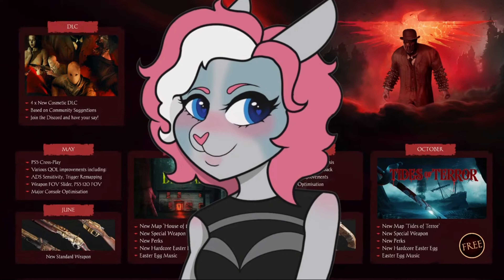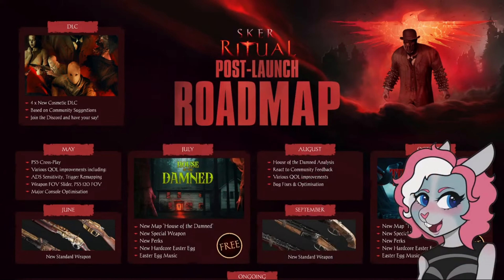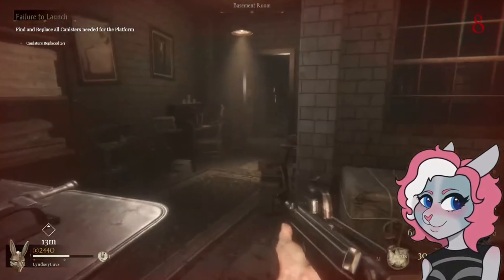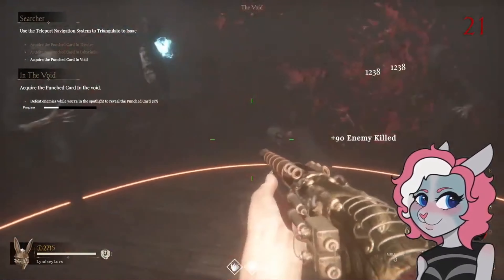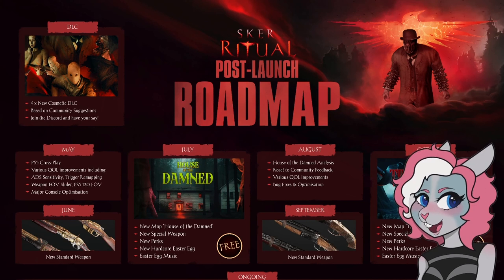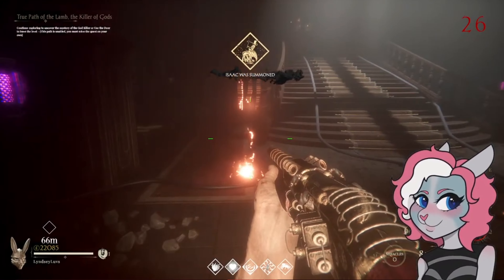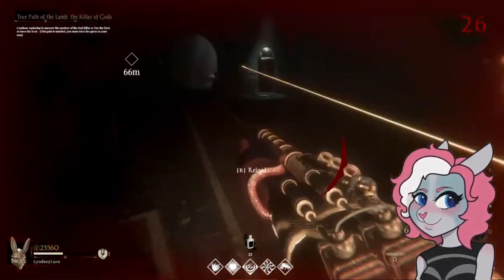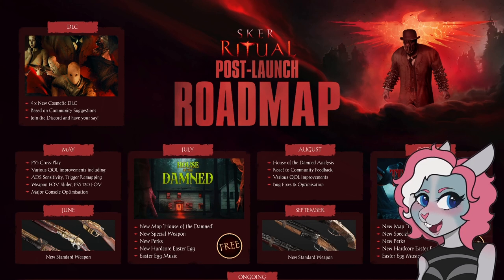What's Coming To Sker Ritual In 2024...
Sker Ritual has released a post-launch roadmap for 2024 including new content, bug fixes and more! Come see what to expect from this indie shooter and let's have a discussion in the comments below about the state of the game!